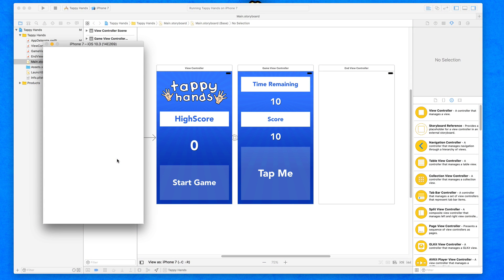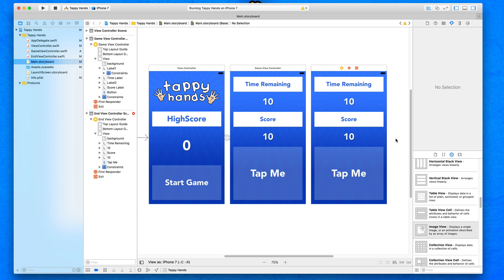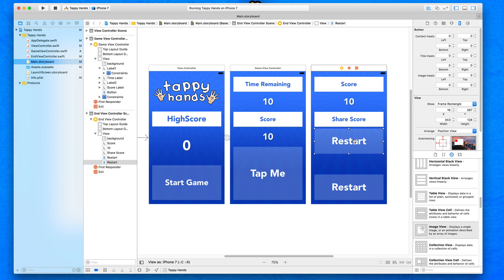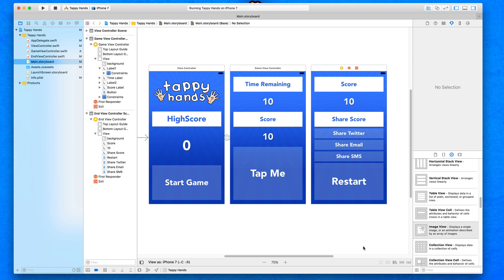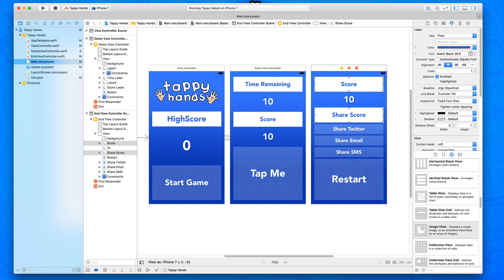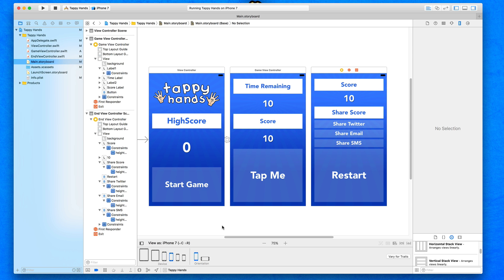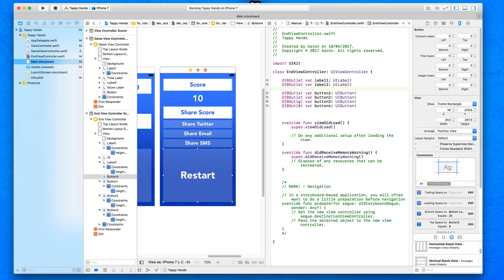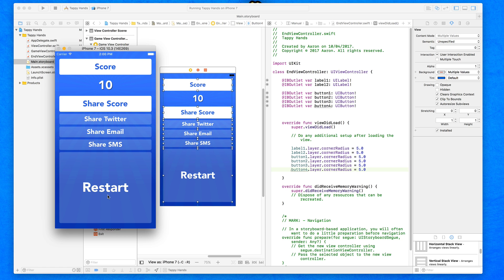Swift 3 Create A iOS Game #7 - Designing The End Game Interface